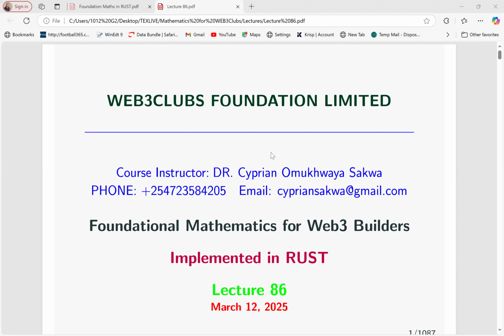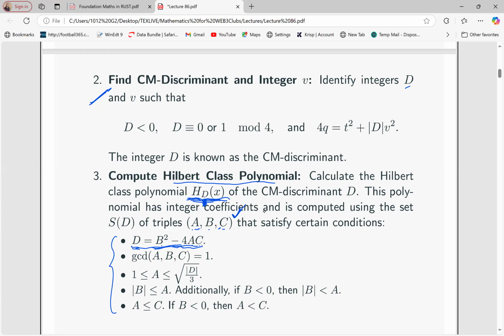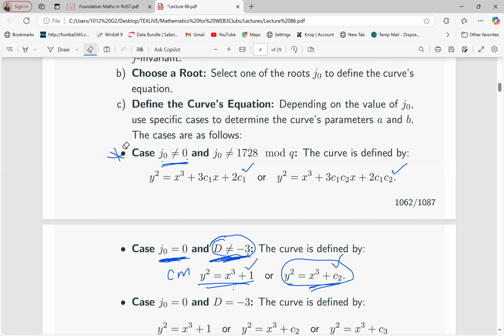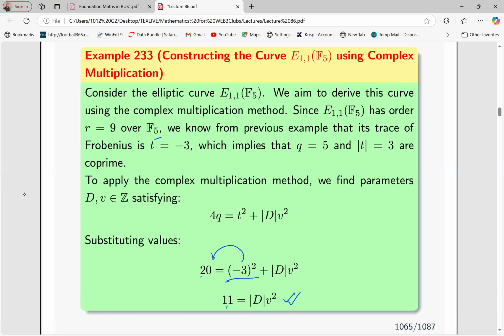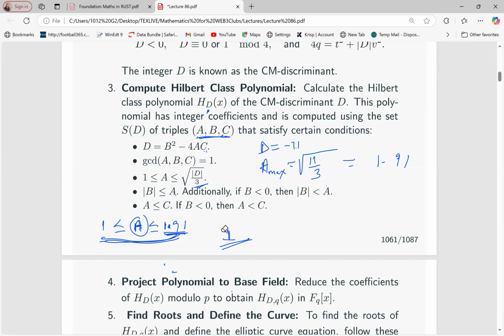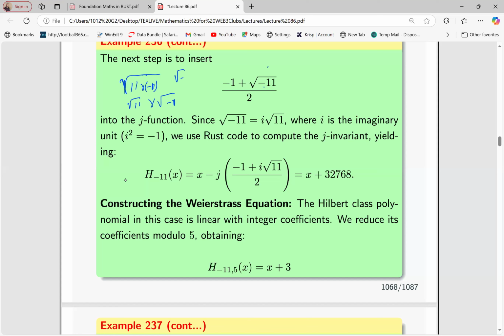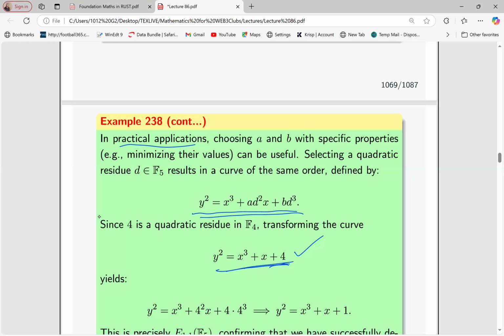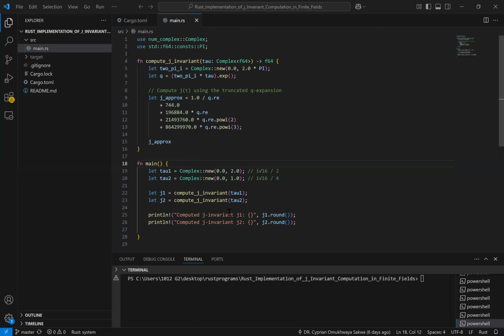Lecture 86 - Complex Multiplication Method II